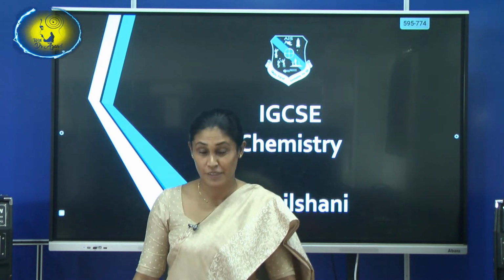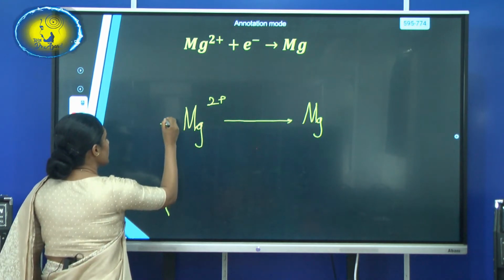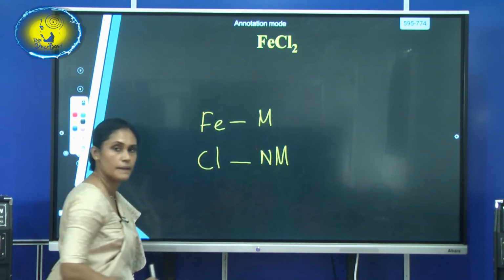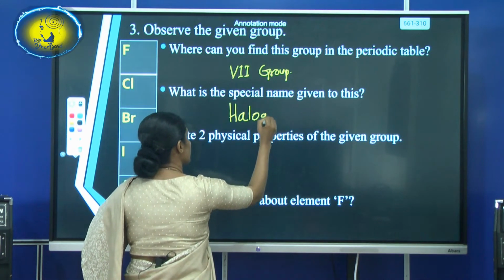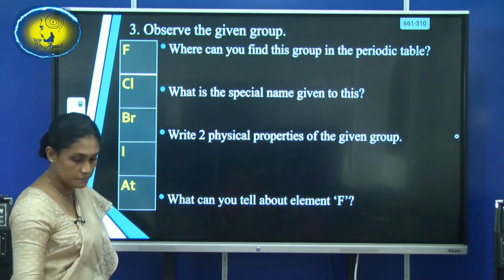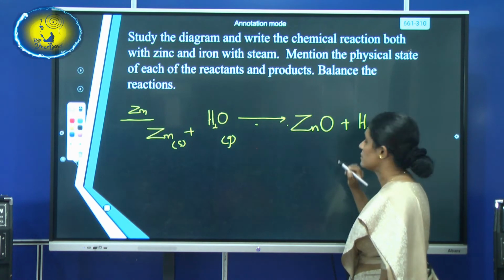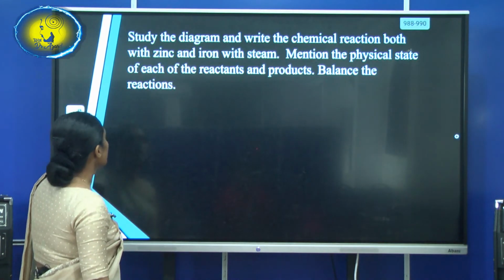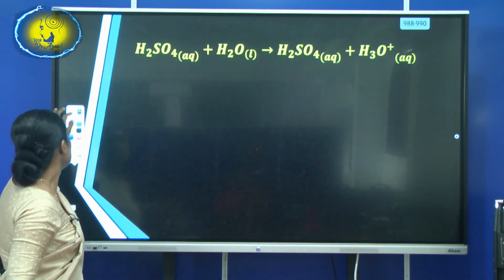Chemistry Calculations and Q&A Exam support Ms Dilshani